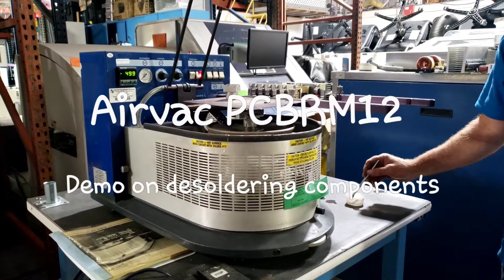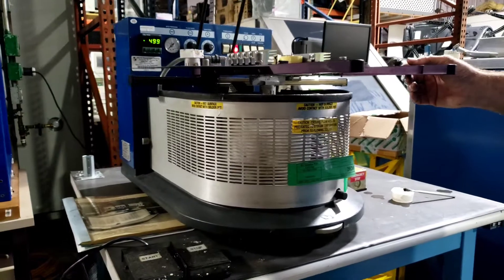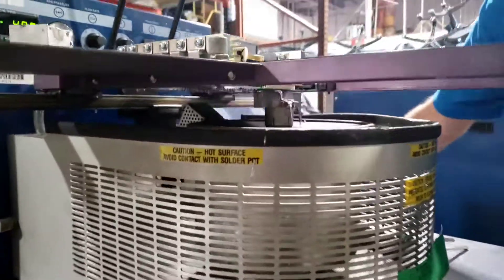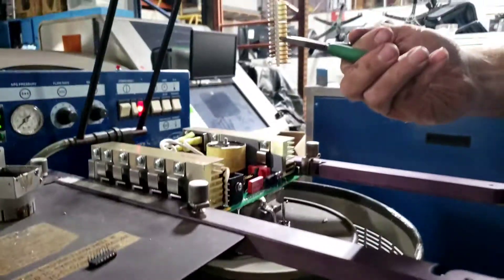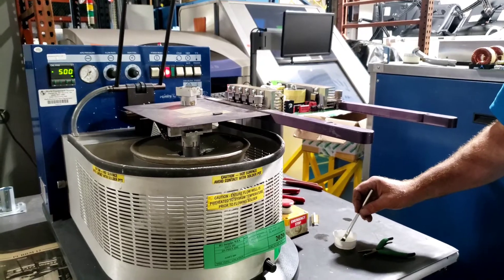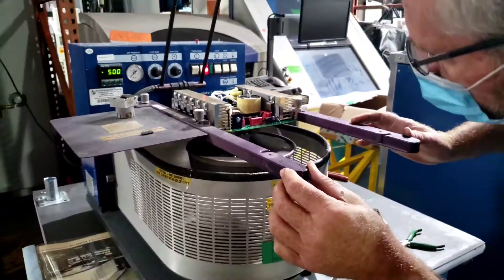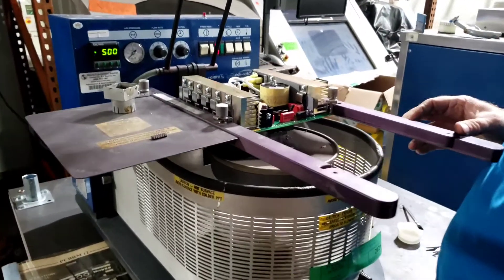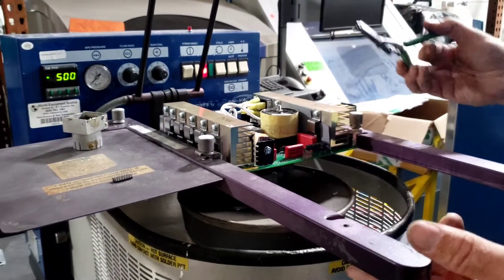Airvac PCBRM12 Solder Fountain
Demo of AirVac PCBRM12 Solder Fountain Going through its basic operations to de-solder some components from a populated PCB.